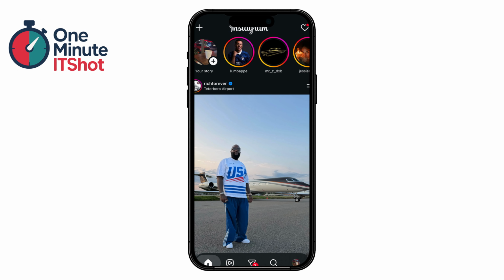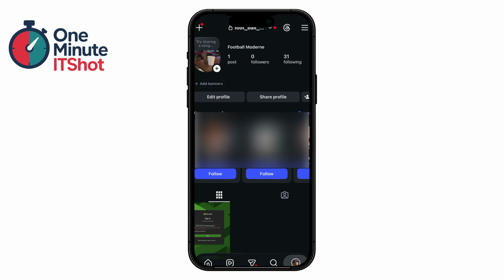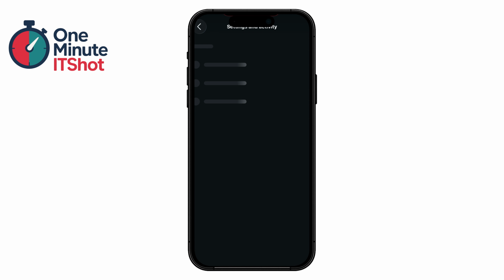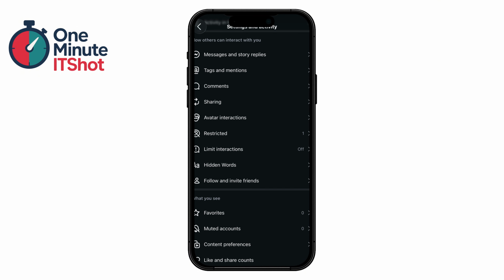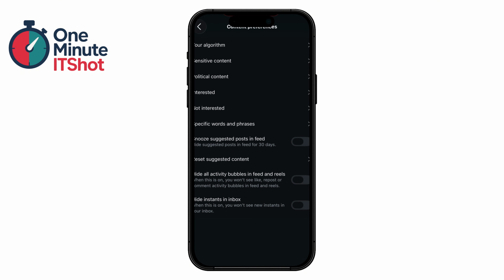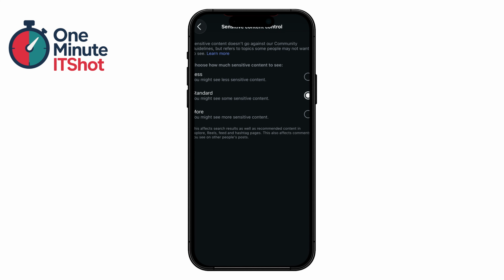How To Change Sensitive Content Settings on Instagram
Want to control how much sensitive content Instagram shows you? In this step-by-step tutorial, I'll show you how to change the Sensitive Content Control settings on Instagram for iPhone and Android.